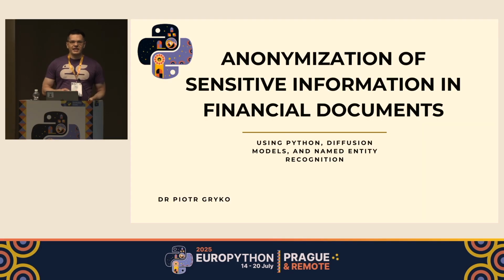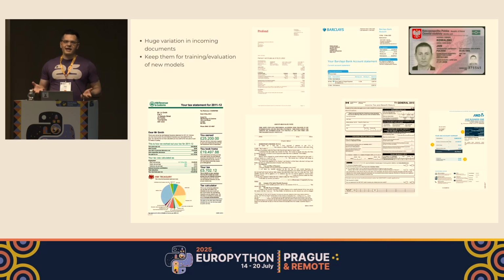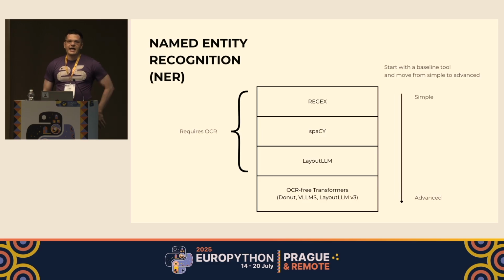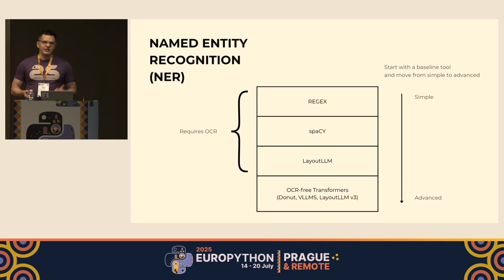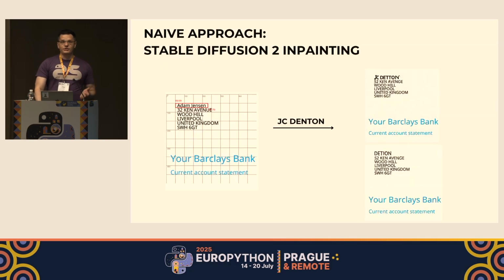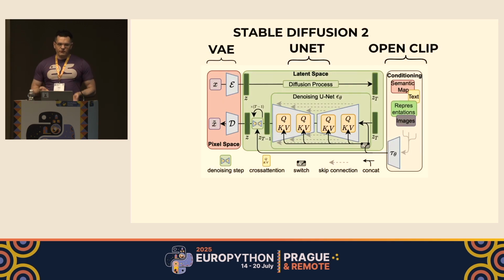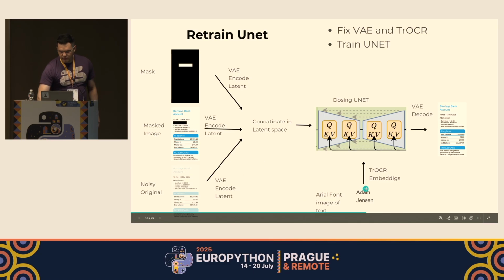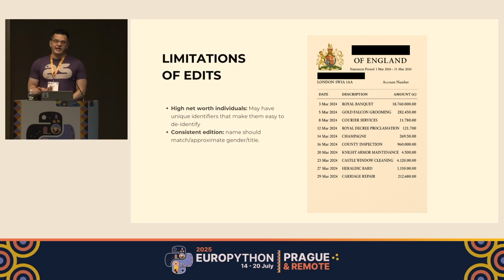Anonymization of sensitive information in financial documents using python — Piotr Gryko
🎤 *Anonymization of sensitive information in financial documents using python by Piotr Gryko*

📝 Abstract:
Anonymization of sensitive information in financial documents using, python, diffusion models and named entity recognition

Data is the fossil fuel of the machine learning world, essential for developing high quality models but in limited supply. Yet institutions handling sensitive documents — such as financial, medical, or legal records often cannot fully leverage their own data due to stringent privacy, compliance, and security requirements, making training high quality models difficult.

A promising solution is to replace the personally identifiable information (PII) with realistic synthetic stand-ins, whilst leaving the rest of the document in tact.

In this talk, we will discuss the use of open source tools and models that can be self hosted to anonymize documents. We will go over the various approaches for Named Entity Recognition (NER) to identify sensitive entities and the use of diffusion models to inpaint anonymized content.